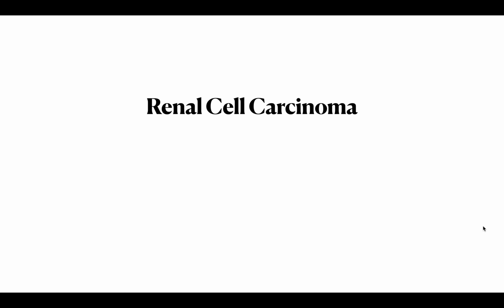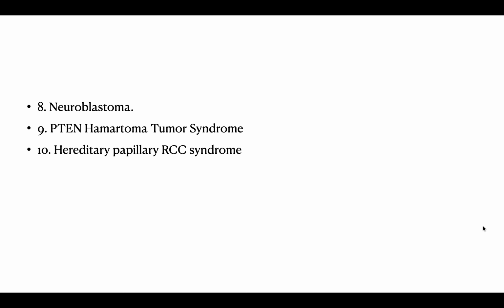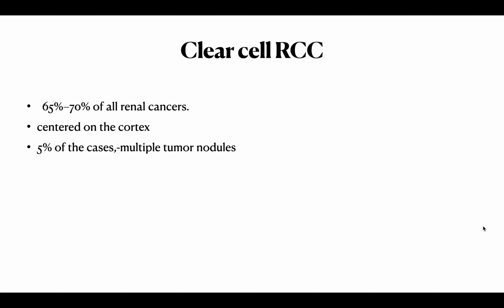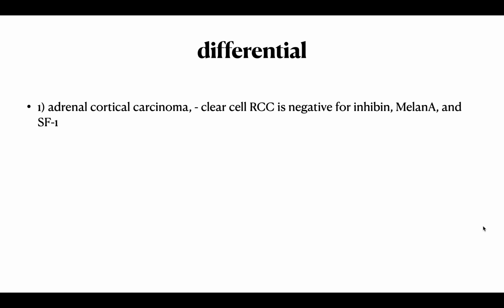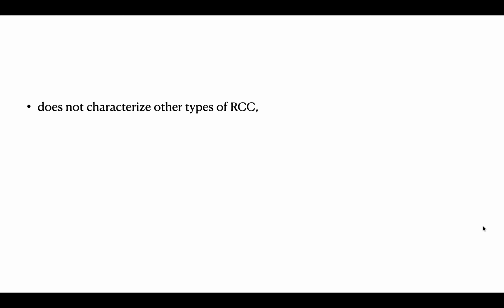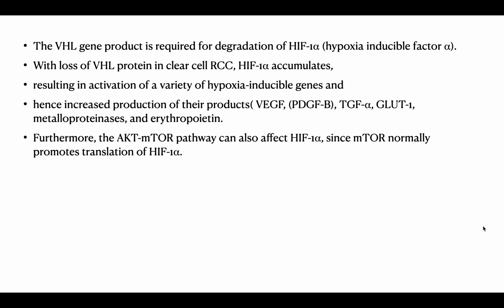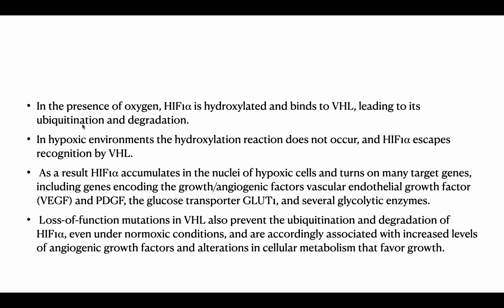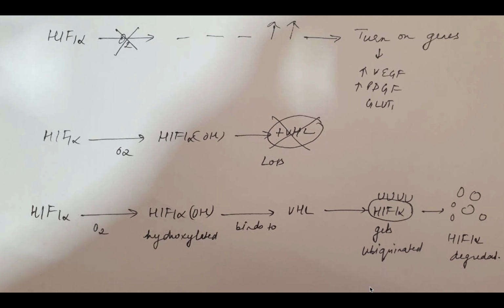clear cell renal cell carcinoma